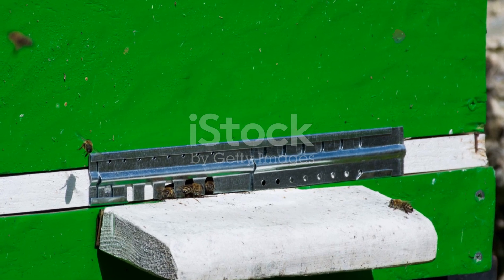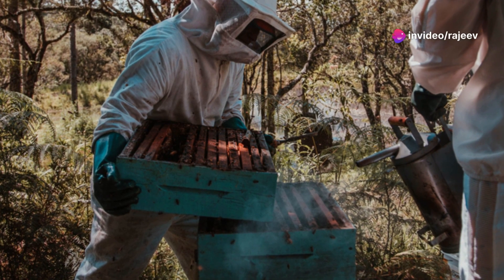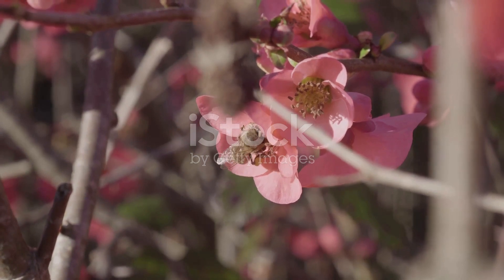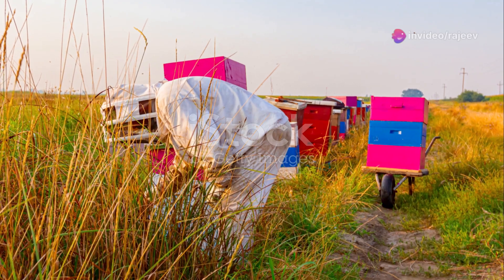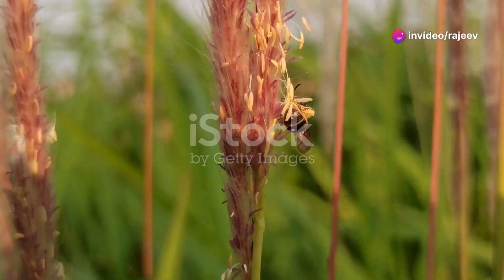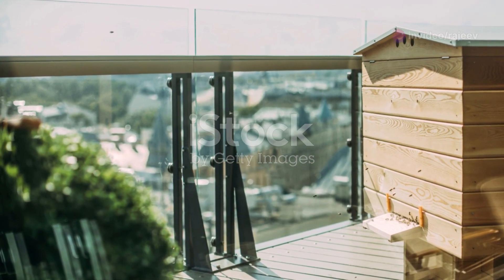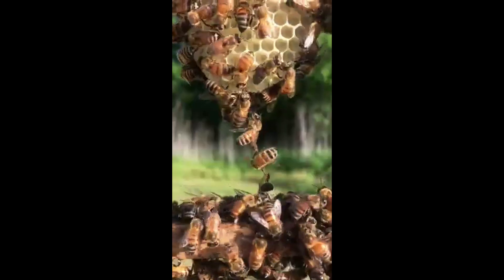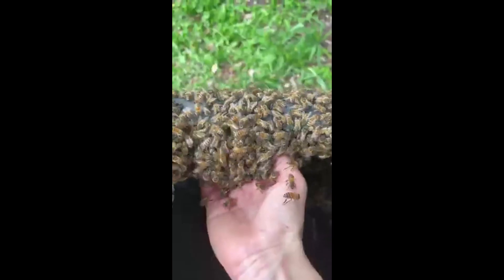Saving Bees with Breakthrough Tech : COVID-19 to Beehives!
World Bee Day - 20th-May-2024